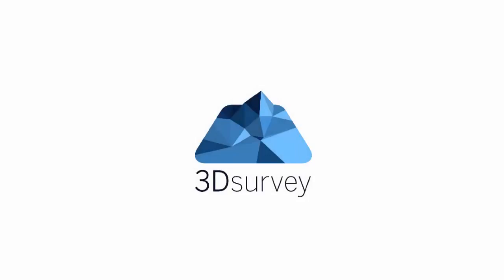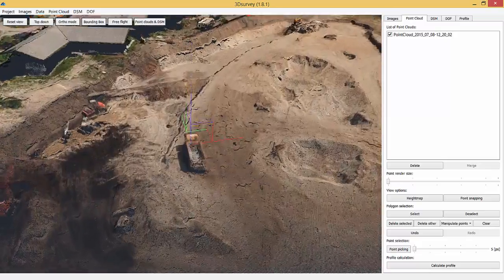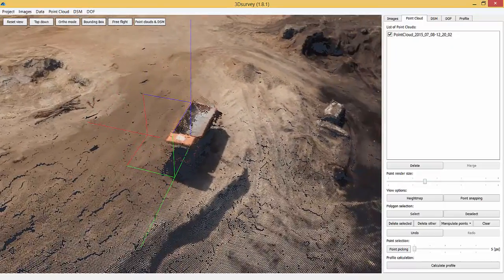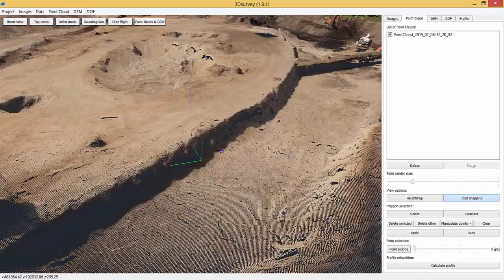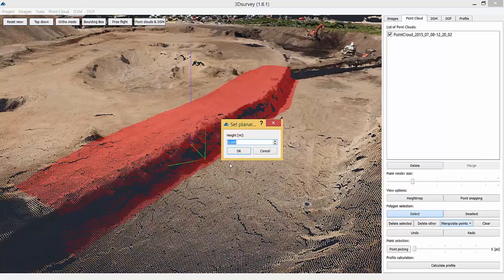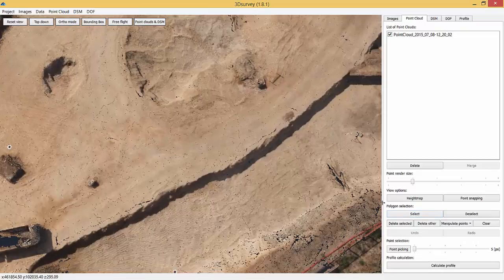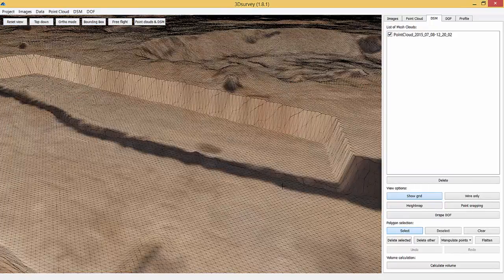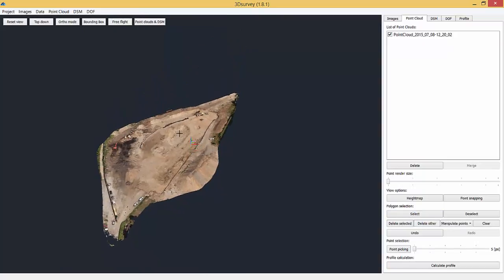Tutorial 9 - 3Dsurvey | Point cloud editing tools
We’re going to show you how to work with a Point cloud editing tools most efficiently.

Follow 3Dsurvey